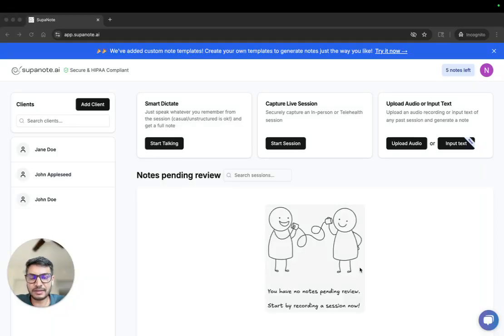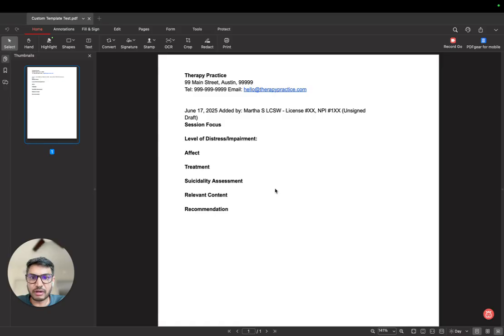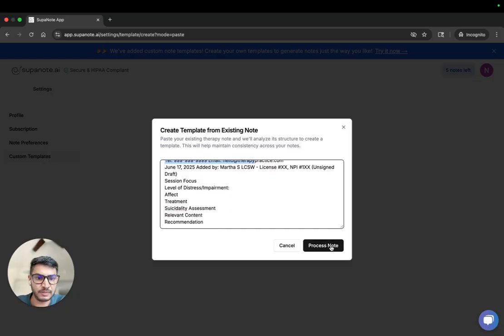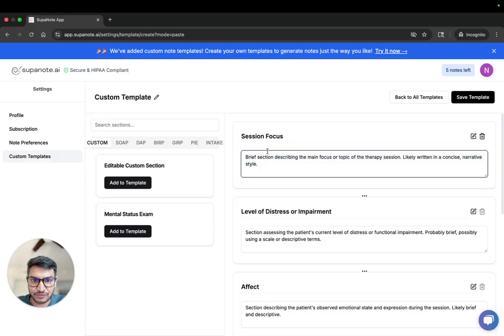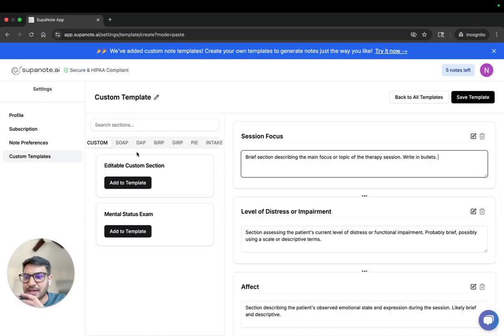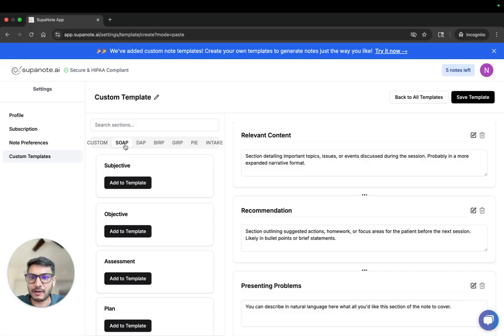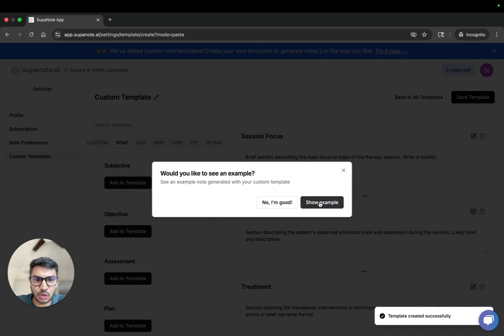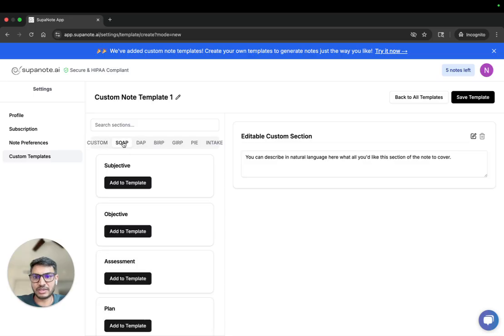How to Create Custom Note Templates in Supanote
Learn how to create personalized clinical note templates in Supanote to match your practice's specific documentation needs using two methods: copying existing templates and building from scratch.

✅ Accessing Template Builder: Navigate to custom templates in settings
✅ Copy-Paste Method: Transform existing EHR notes into Supanote templates
✅ From Scratch Creation: Build completely custom templates block by block
✅ Smart Template Analysis: How AI parses and structures your template data
✅ Block System: Understanding sections and content descriptions
✅ Template Customization: Add, edit, reorder, and delete template blocks
✅ Preview Feature: Test templates before saving with "Show Example"
✅ Standard vs Custom Blocks: Using pre-built sections vs creating your own